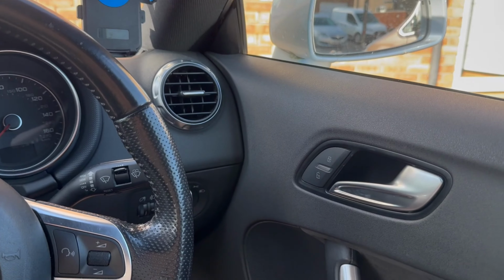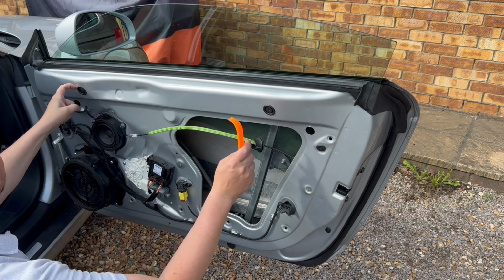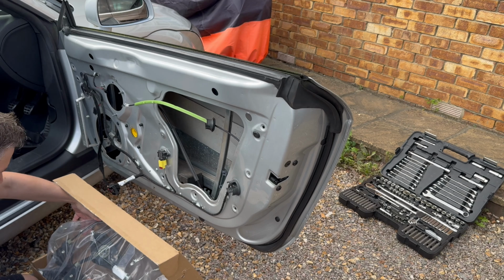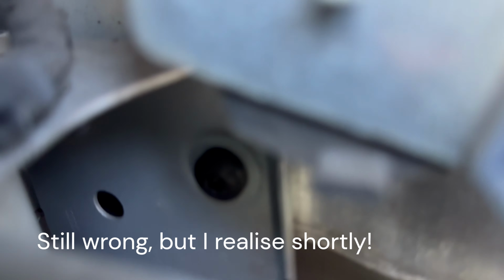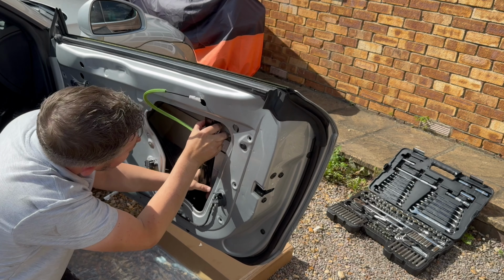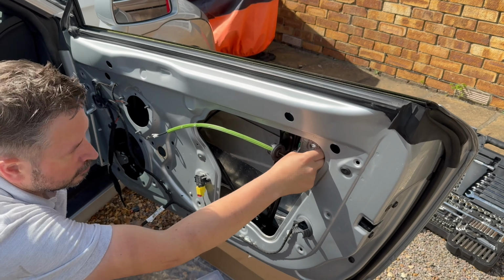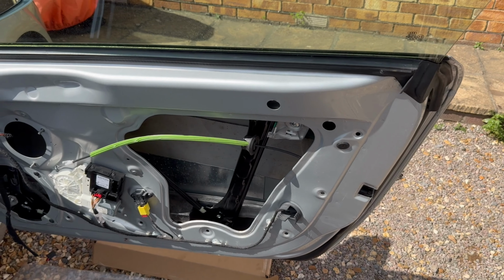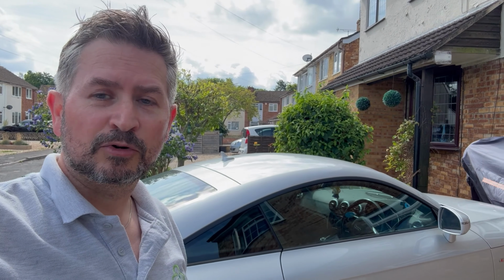Audi TT Mk2 (8J) Drivers Window Regulator Replacement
After trying the window reset function, I realised that the actual regulator needed replacing. This was a pretty straight forward job which can be done with basic tools.

The regulator cost £75 on ebay, so it wasn't a costly repair either.